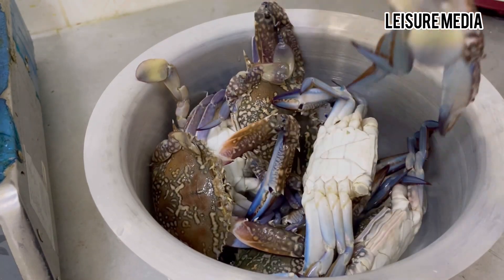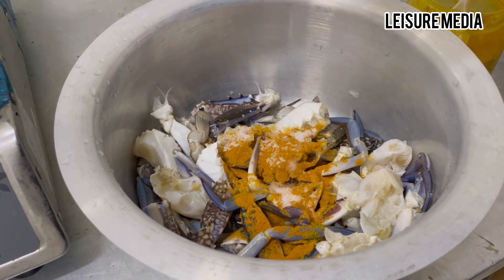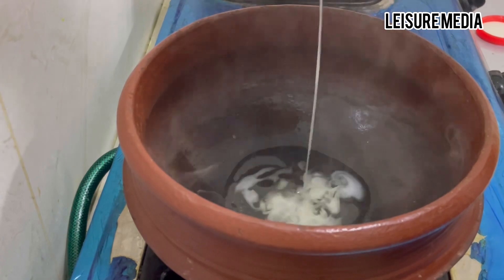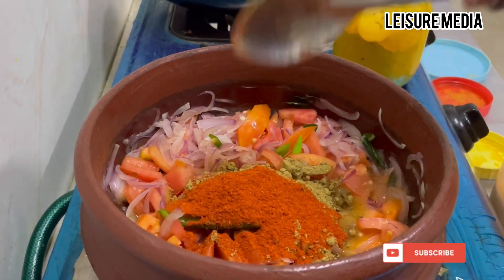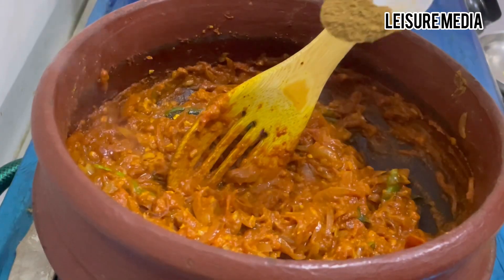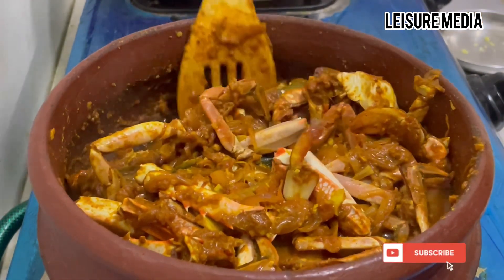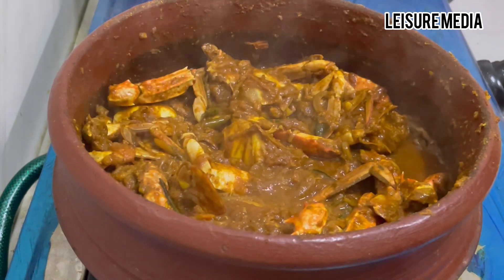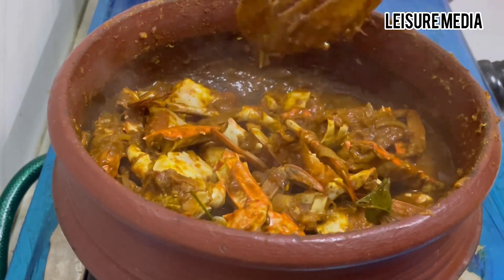കടലിലെ ഞണ്ടും ഷാപ്പിലെ കൂട്ടും SUPER TASTY CRAB ROAST